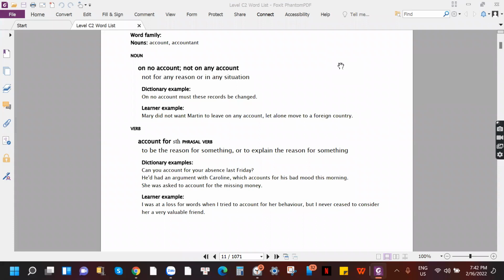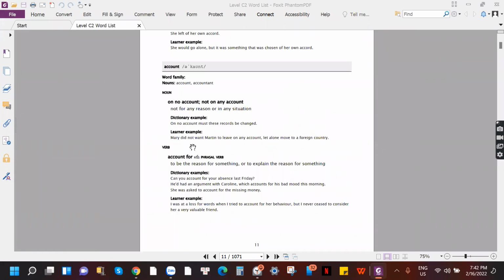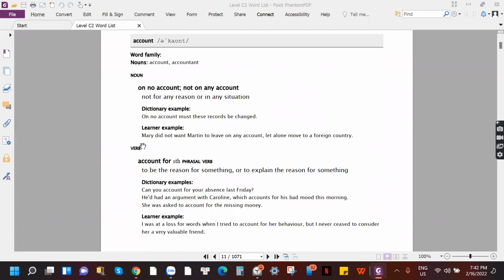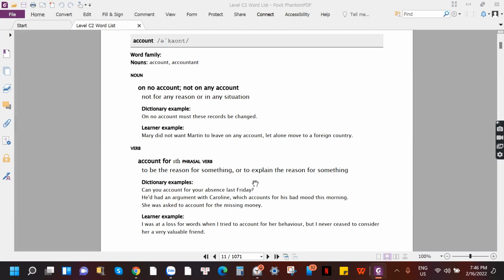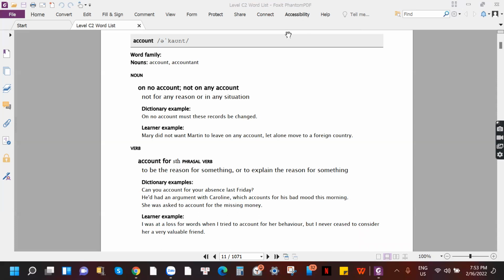ESD: Gr132_February 17th 2022 (2nd clip)